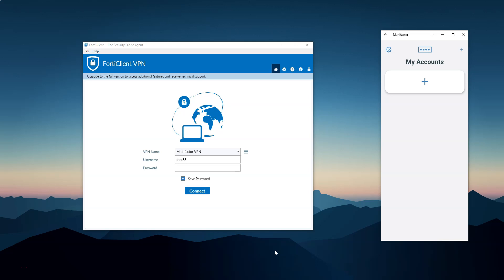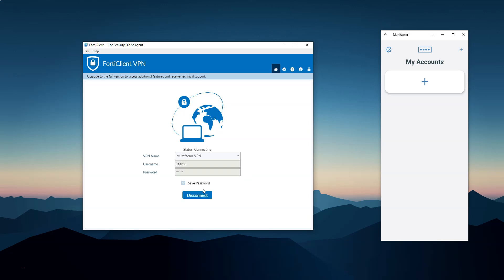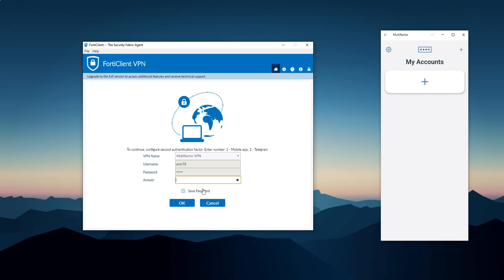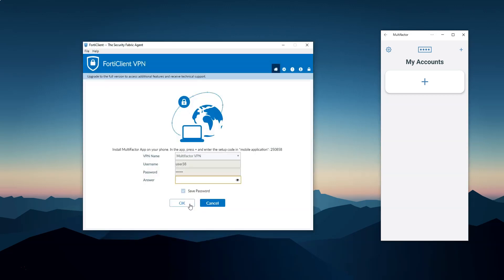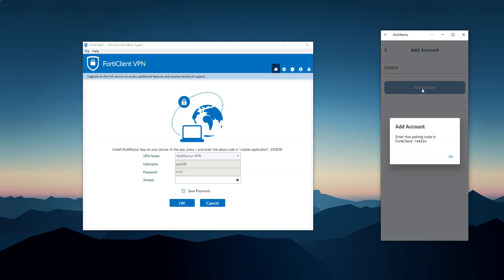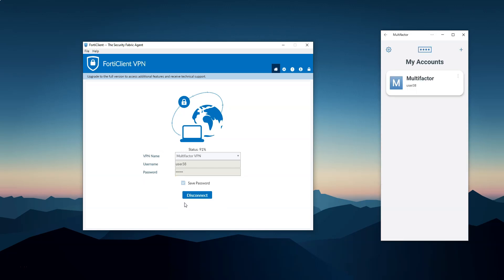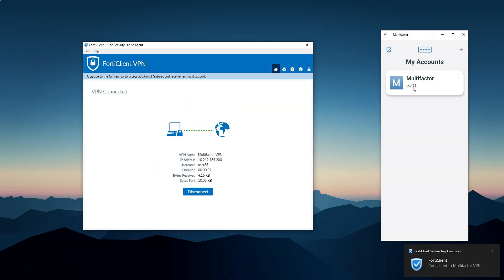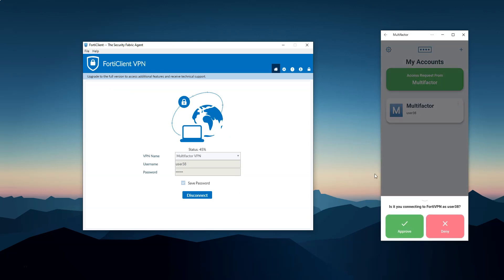FortiGate VPN multi-factor (2FA) authentication with mobile app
FortiGate multi-factor authentication with user inline enrollment with mobile app as second factor.